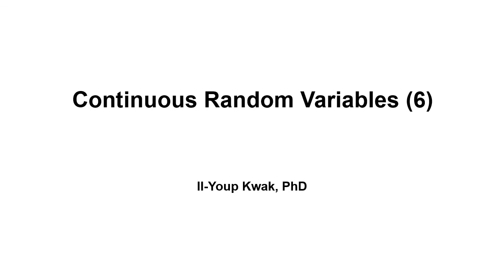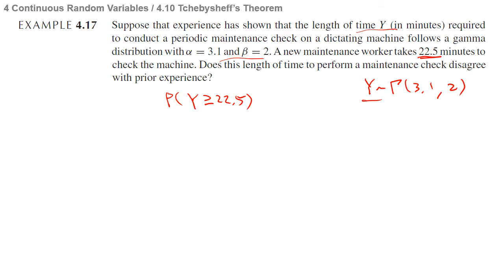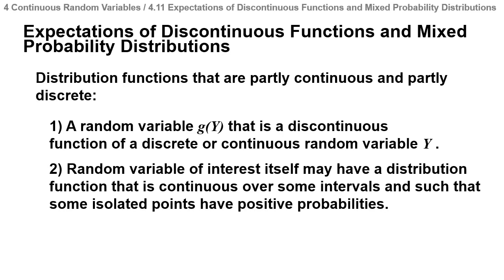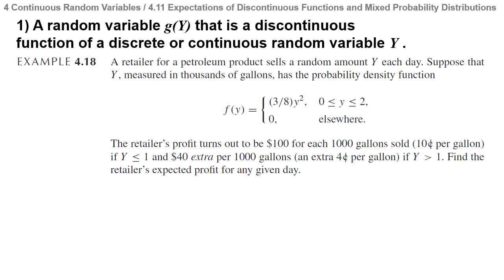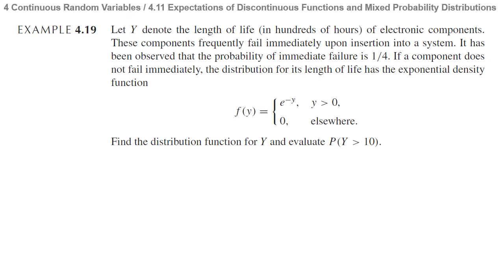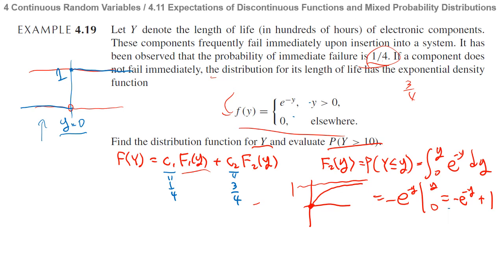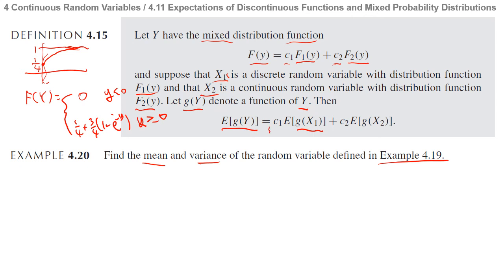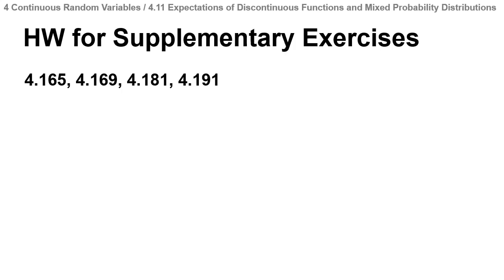w9 ch 4.10~4.11 Continuous Variables and Their Probability Distributions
Week 9, chapter 4.10~4.11 Continuous Variables and Their Probability Distributions